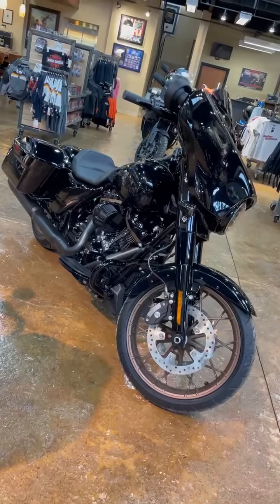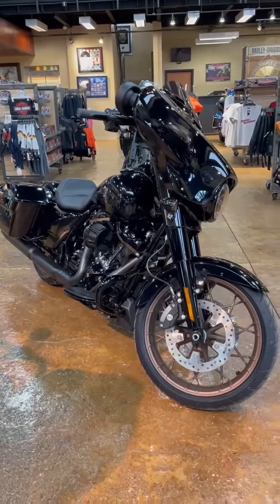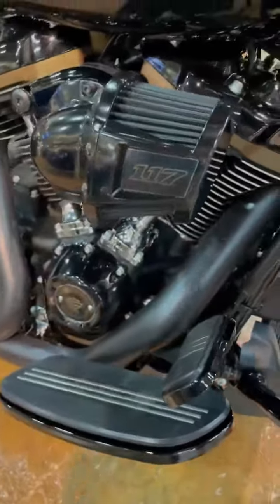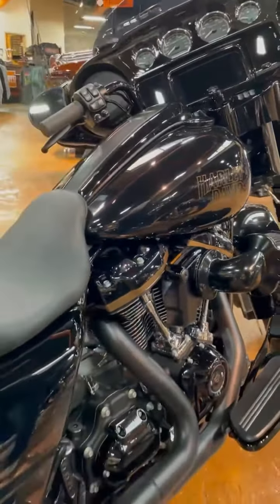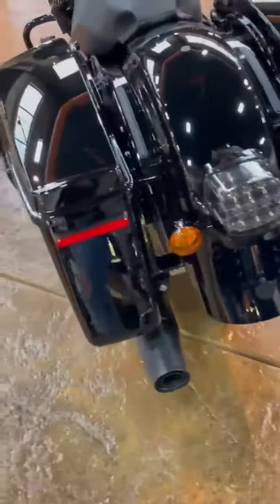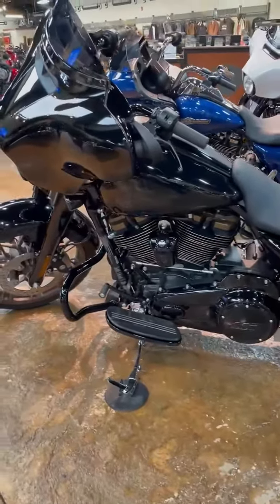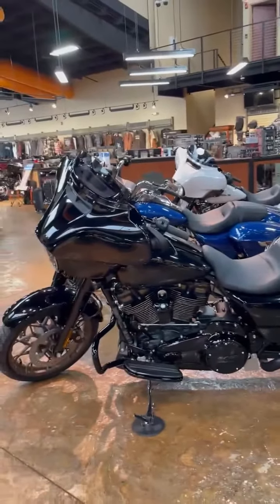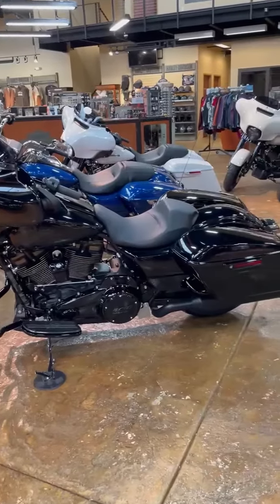The 2022 @harleydavidson Street Glide ST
The 𝙖𝙡𝙡-𝙣𝙚𝙬 Street Glide ST has arrived to @triplesharleydavidson! 🏍